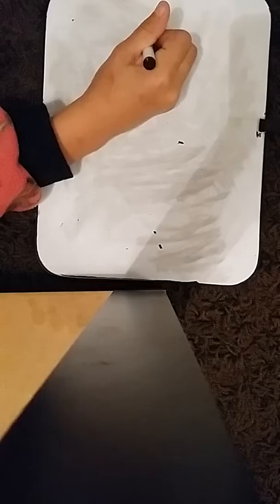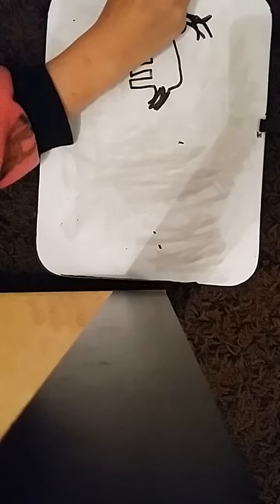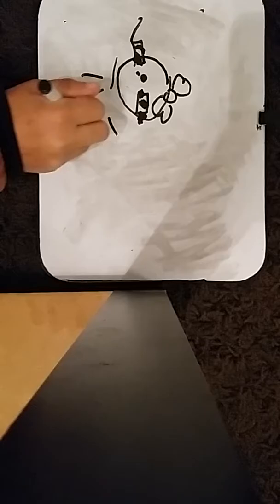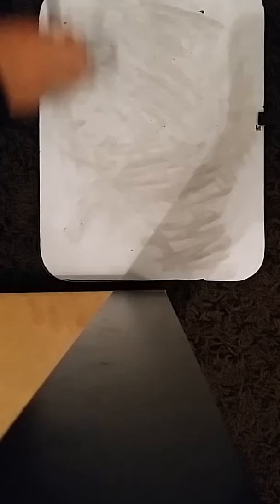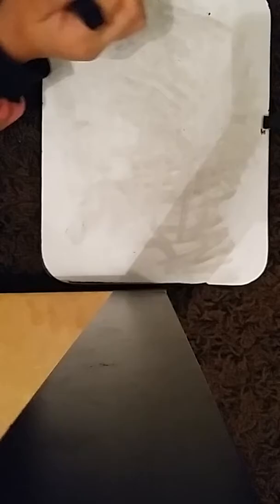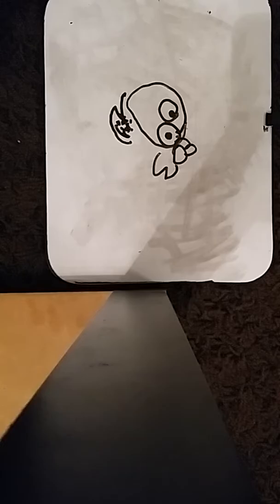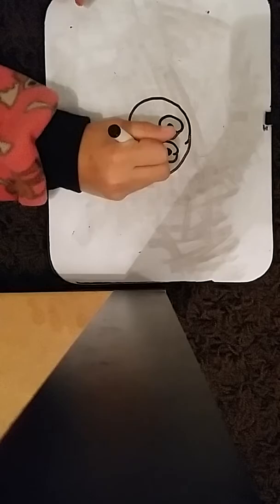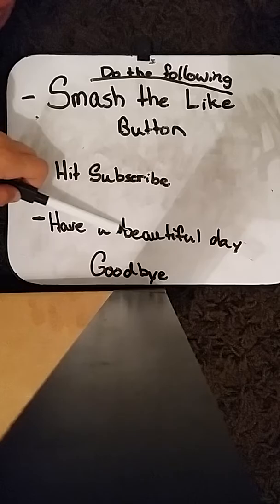Blindfolded drawing challange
Hope you guys enjoy the video and have a great day